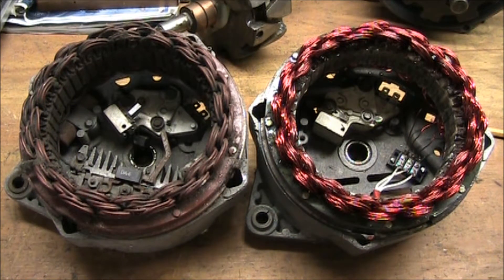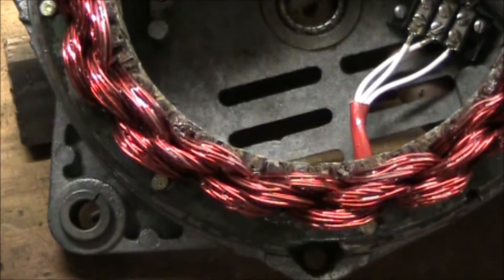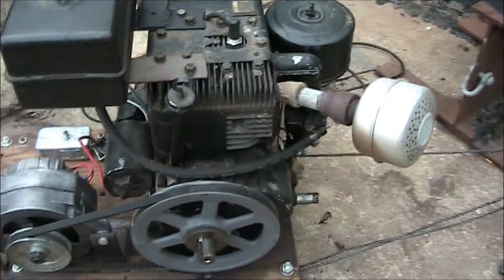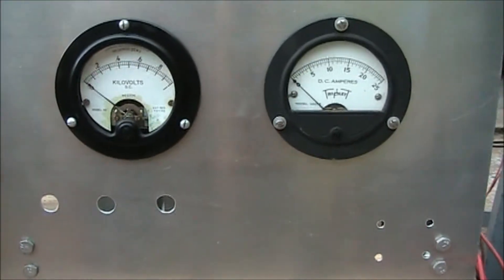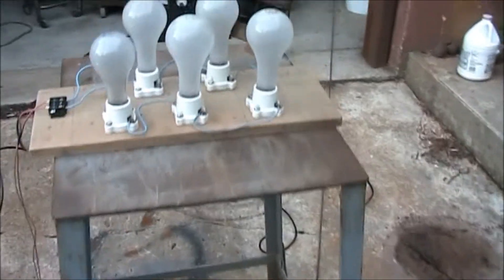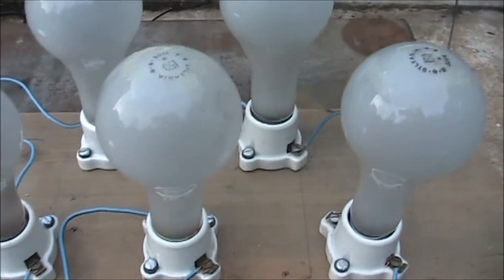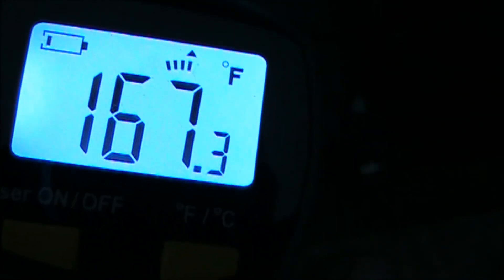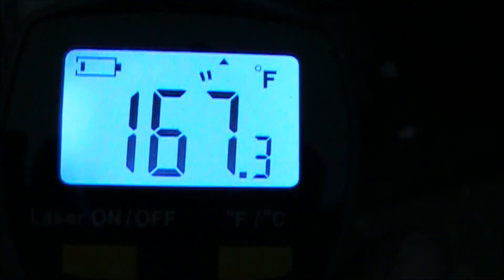16 pole car alternator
This is a test of the capability of a 16 pole car alternator. this unit is running at just under 1000 cycles per second. Open circuit voltage is over 500 volts. CORRECTION, the regulator is in the brush assembly.